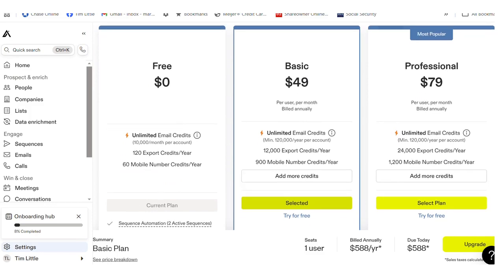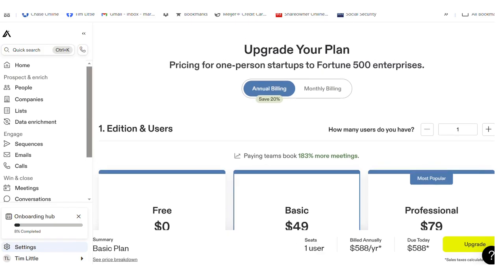Apollo.io Lead Generation: Find Verified Emails & Phone Numbers FAST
A🚀 Want to find ready-to-buy leads in seconds? Try Apollo.io now!

Are you tired of wasting time and resources on lead-generation strategies that just don't work? Look no further! In this video, we're sharing the proven strategies from Apollo.io that will help you find more leads quickly and take your business to the next level. From identifying high-quality leads to converting them into paying customers, we're covering it all. Whether you're a sales professional, entrepreneur, or marketer, this video is for you. So, what are you waiting for? Watch now and start generating more leads today!
Discover how to get 200 free leads using Apollo.io! This tutorial provides a step-by-step guide to **lead generation** showing you how to find targeted email, phone, and message leads in minutes. Learn how to leverage **sales automation** and Apollo.io to boost your **b2b marketing** and **email marketing** efforts and also **how to find email addresses**.
Tired of struggling with effective `lead generation`? This video shows you `how to generate leads` using powerful `lead generation software` like Apollo.io. Discover how to find targeted `sales lead` prospects with verified contact information, including an `email finder`, to boost your sales pipeline quickly. 🚀💼